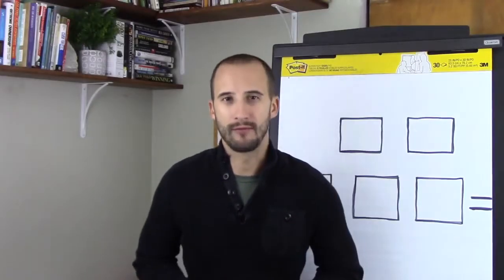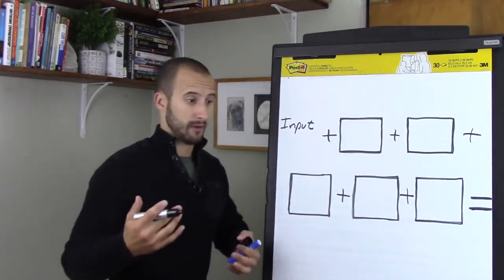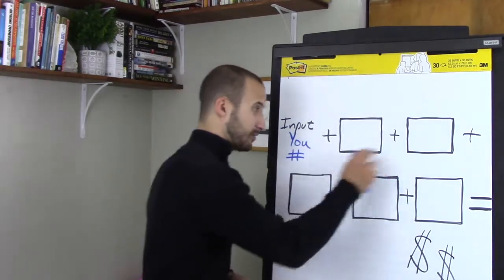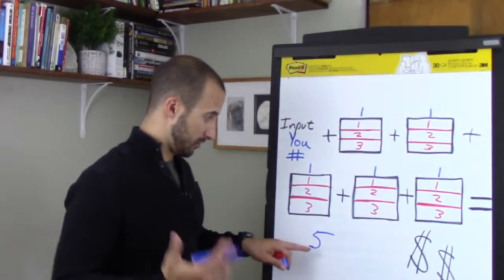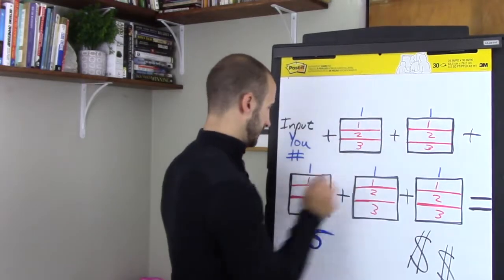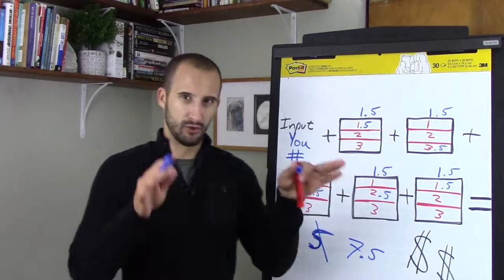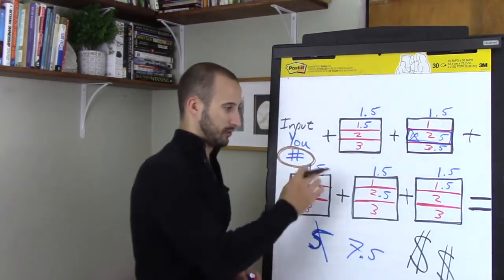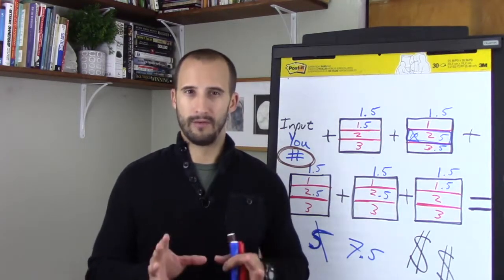Don't Buy More Google Leads or Traffic in your Pet Business till you watch this!!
Many people want to "buy more leads" or "get more traffic" in their pet business and they think that will get them better results.  Don't have that be your first option.  Chances are your processes in your pet business need to improve first.